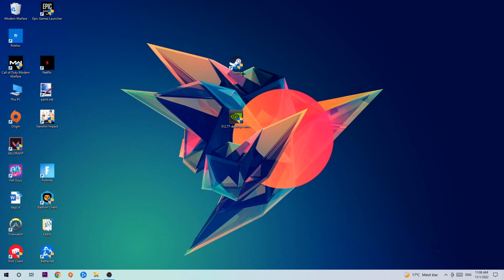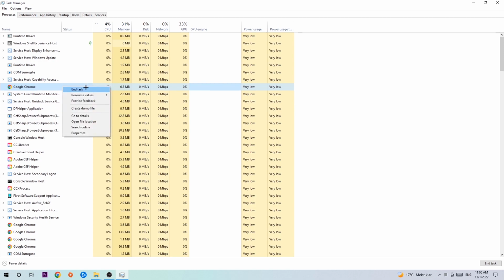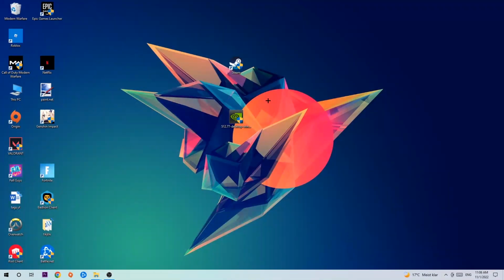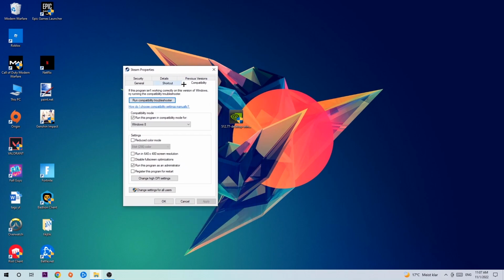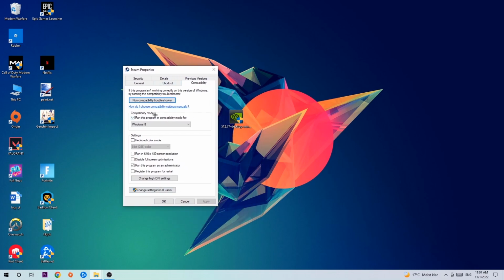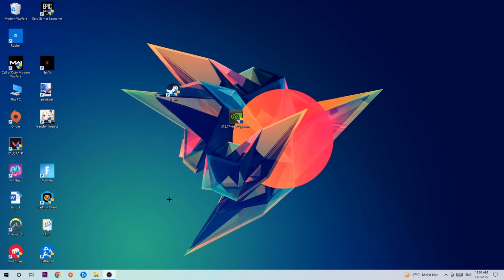GTA San Andreas – How to Fix Crash on Startup – Complete Tutorial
how to fix GTA San Andreas crash on startup,
how to fix GTA San Andreas crash on startup pc,
how to fix GTA San Andreas crash on startup ps4,
how to fix GTA San Andreas crashing on startup fix,
how to fix GTA San Andreas crashing on startup pc,